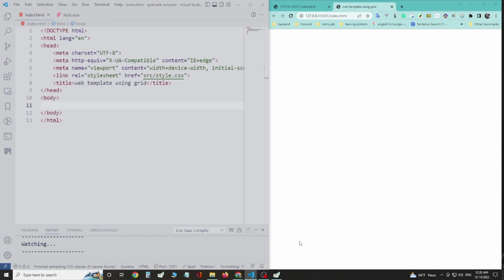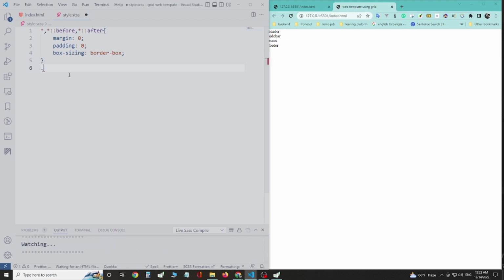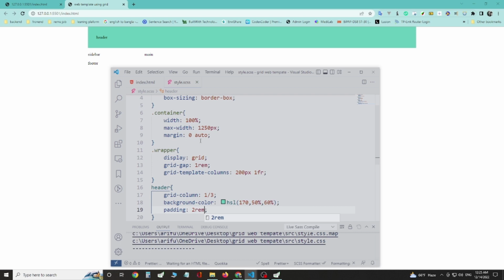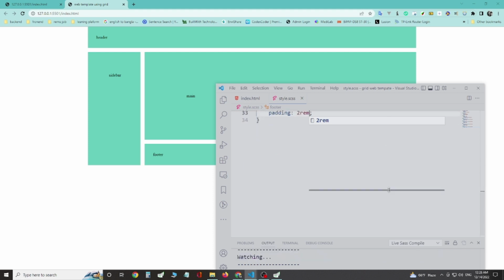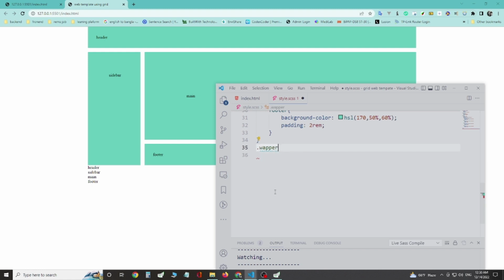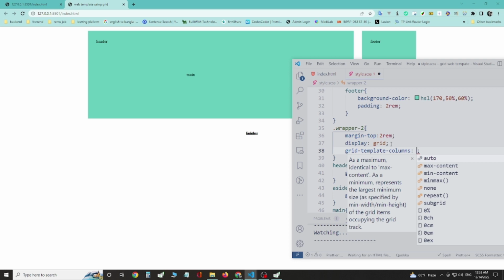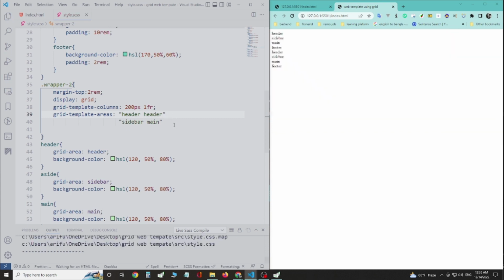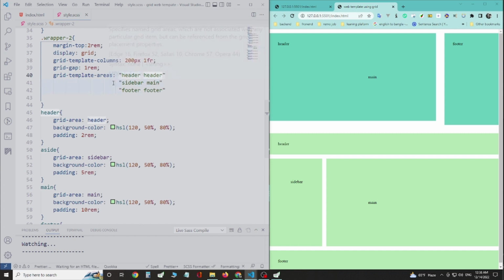web template using grid 2